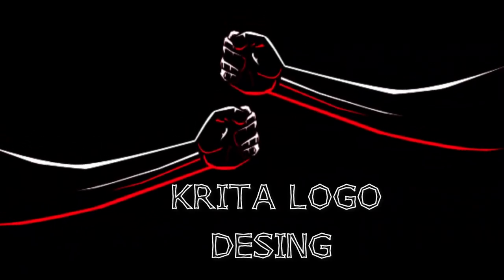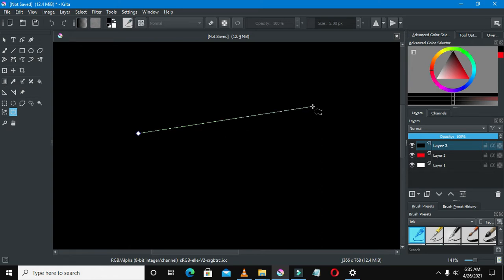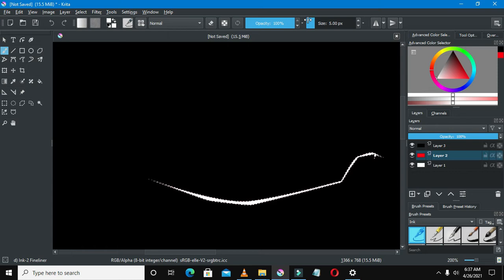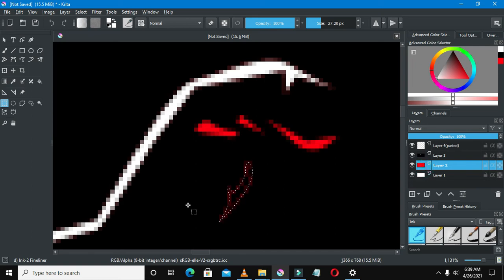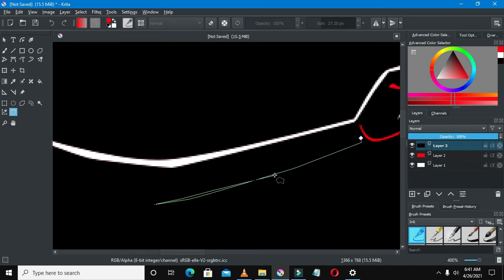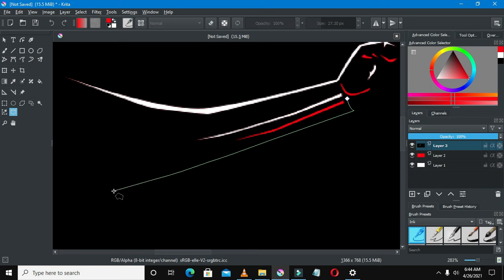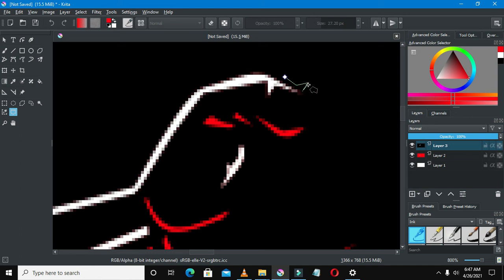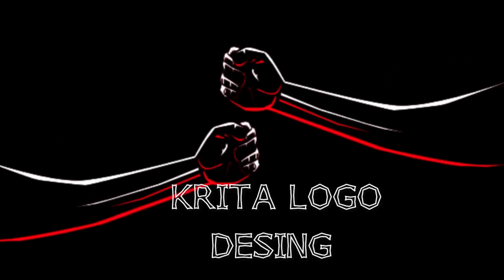how to make Logo in Krita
Watch a detailed video showing you how to create a logo using Krita
I call this one Red Hands